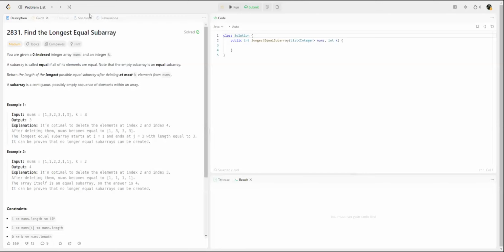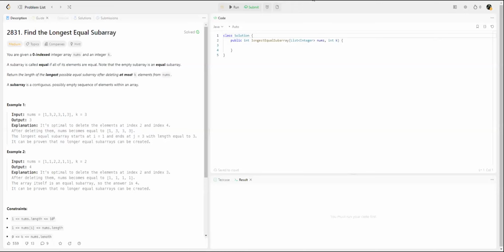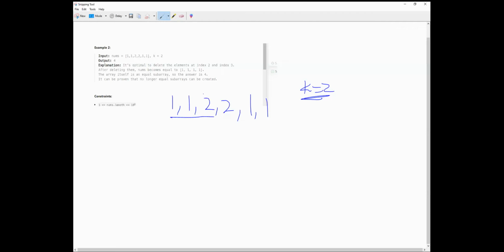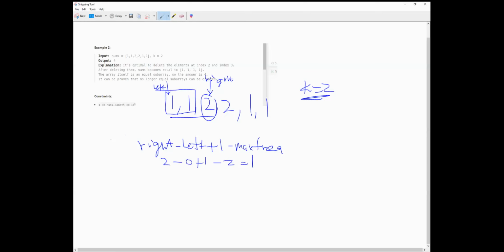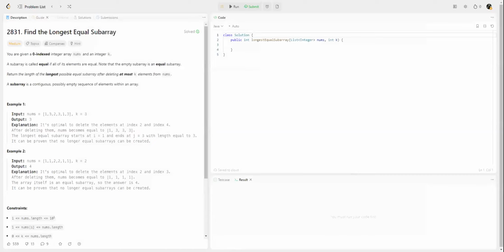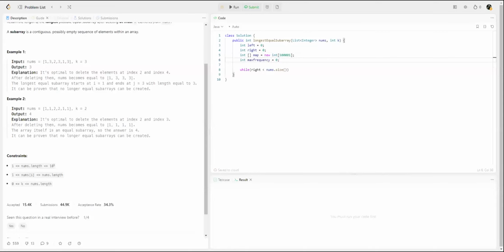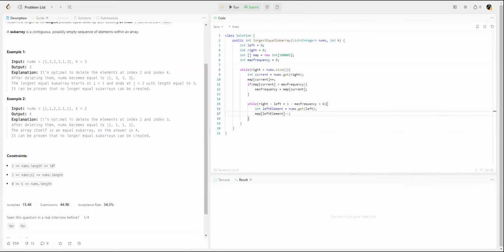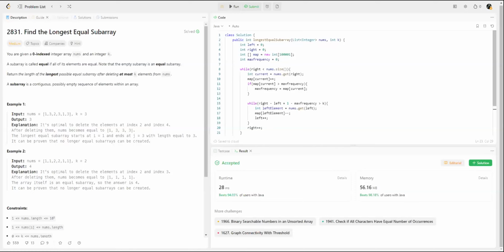Find the Longest Equal Subarray